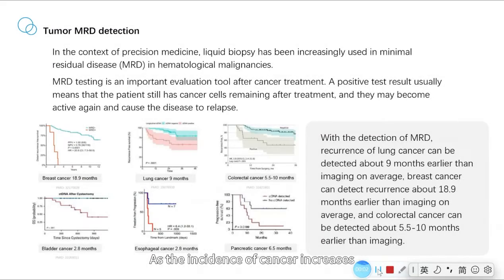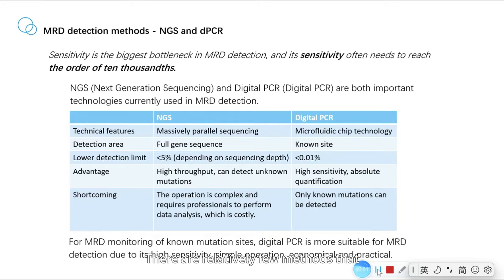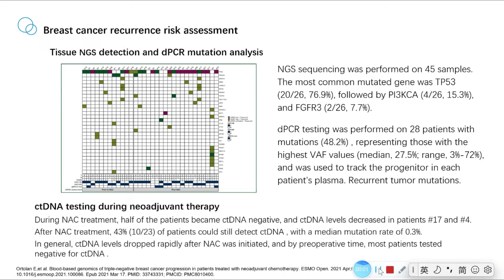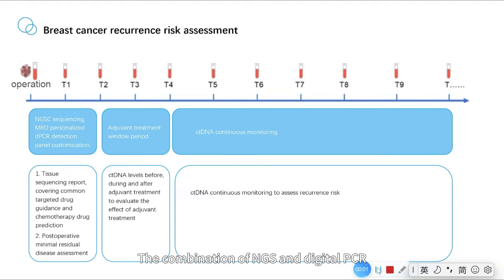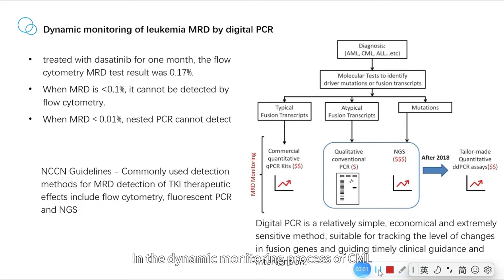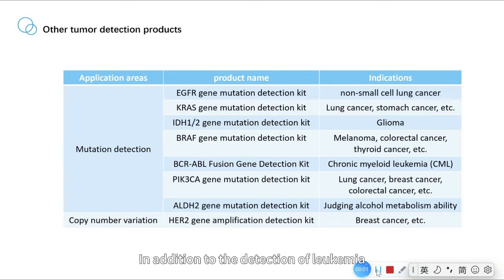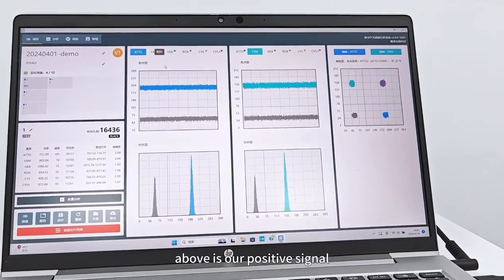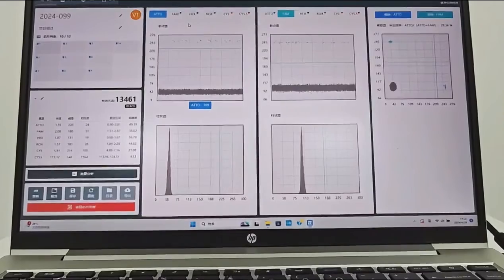Digital PCR: Revolutionizing Tumor Detection & MRD Monitoring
Discover how digital PCR (dPCR) is transforming cancer diagnosis and treatment. Explore its unparalleled sensitivity in detecting tumor DNA and monitoring residual disease. Learn how this technology is paving the way for personalized cancer care.